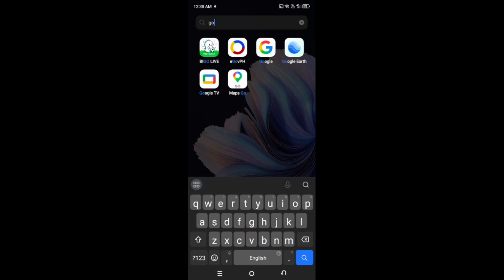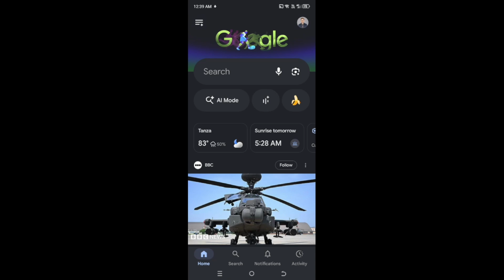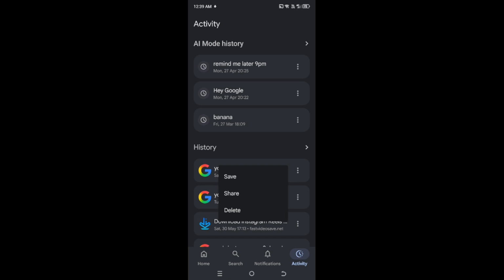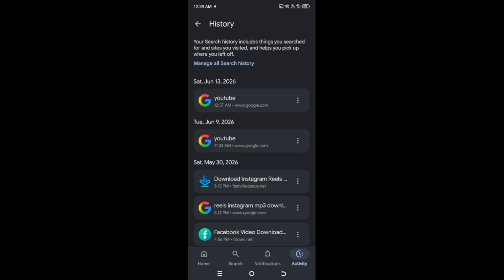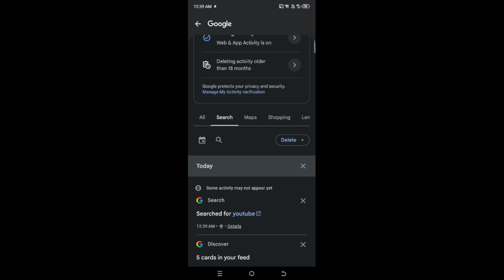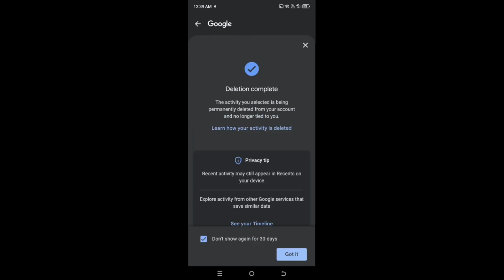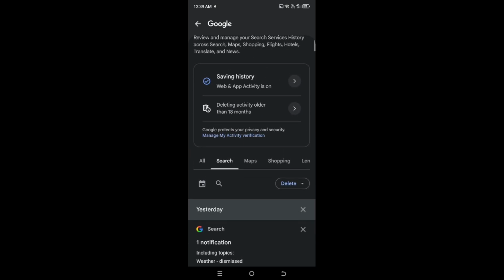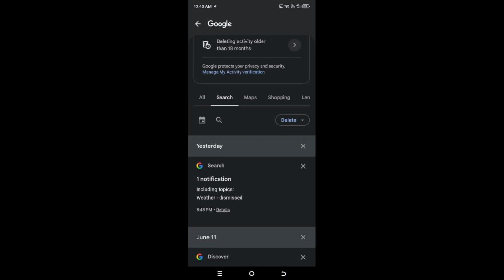How to delete all history from my activity clear search, YouTube & location history (Latest Update)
How to delete all history from google my activity -clear search, YouTube & location history fast

Want to delete all your Google activity history fast? In this step-by-step tutorial, you'll learn how to clear your Google My Activity data, including Google Search History, YouTube Watch History, YouTube Search History, and Location History. Protect your privacy, free up your account history, and manage your Google data with just a few clicks.

This guide covers the quickest way to remove activity from your Google account using Google My Activity settings on your phone or computer.